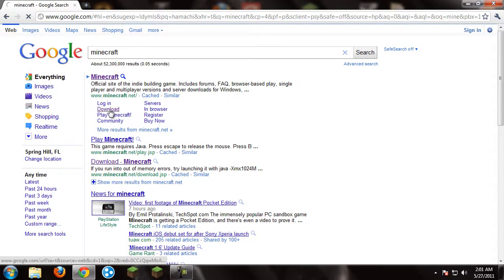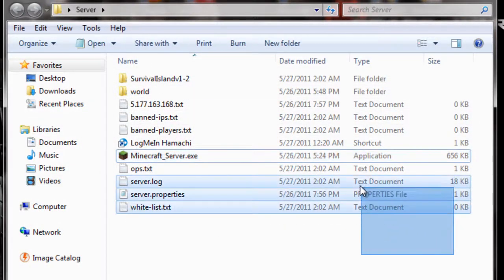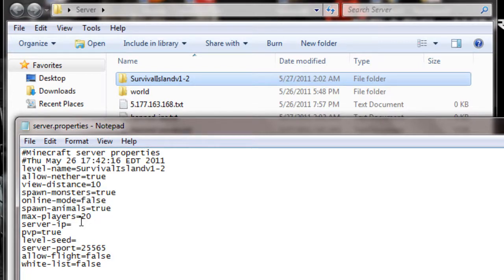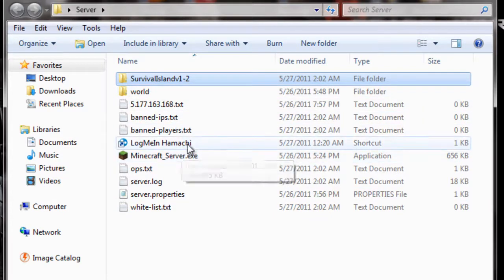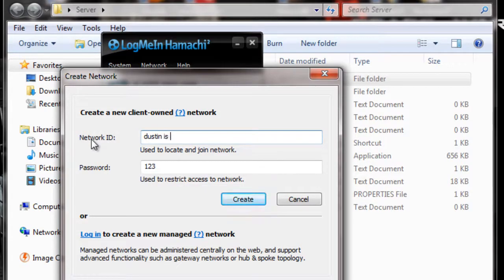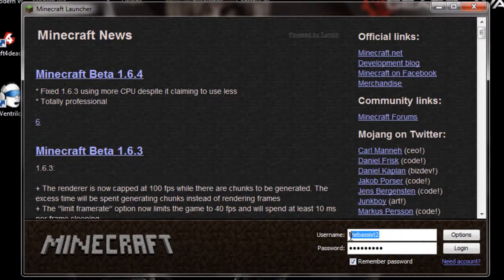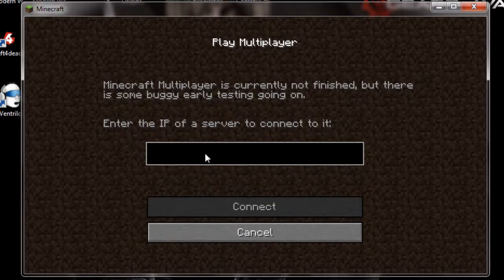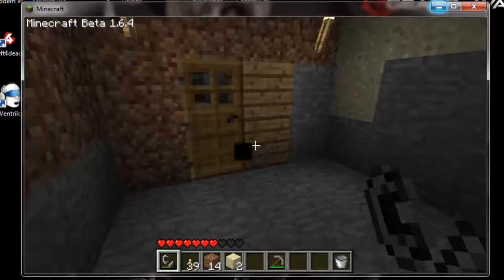How to play minecraft online FREE! - Tutorial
For all the kids who cant buy minecraft but your friends wanna play online with you.

I do not own minecraft or the survival island map.

Comment if you have any questions and I will respond quickly! Thanks!